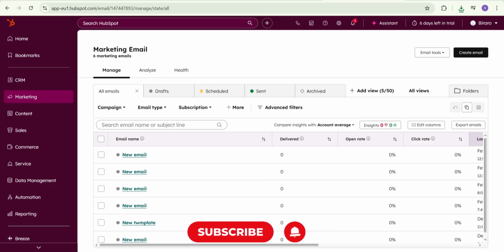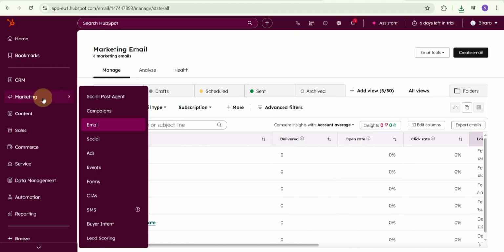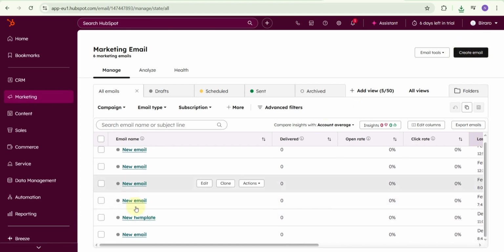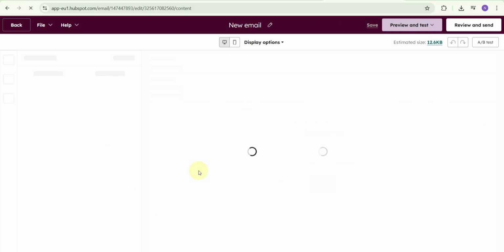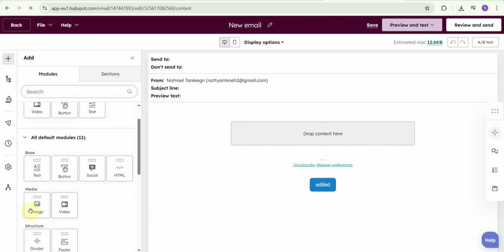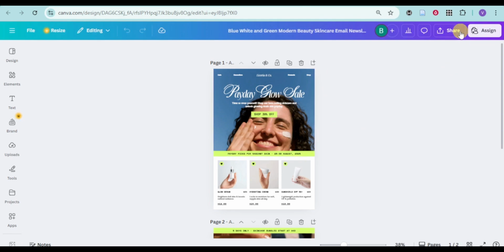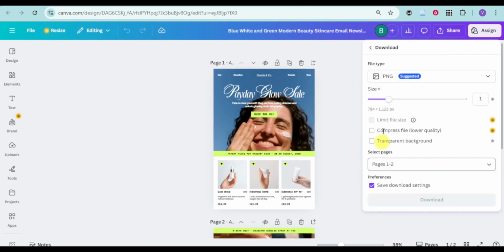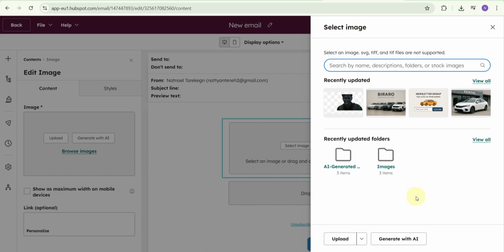How To Add Canva Designs To Yourmarketing Emails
In this video, you’ll learn how to add Canva designs to your marketing emails step by step. Adding Canva designs to your emails helps you use custom graphics, banners, and visuals to make your campaigns more engaging and professional. This tutorial is perfect for marketers who want better-looking emails and higher engagement.